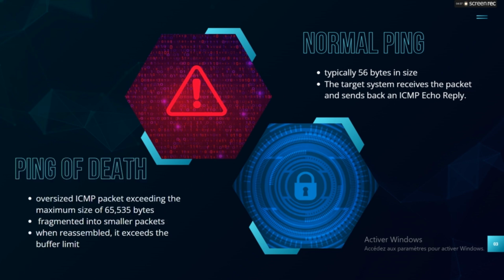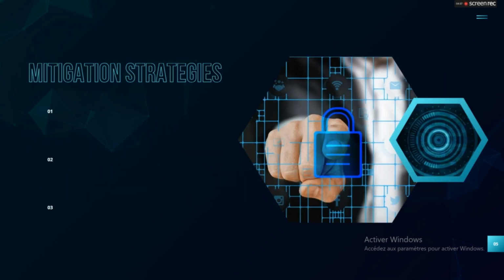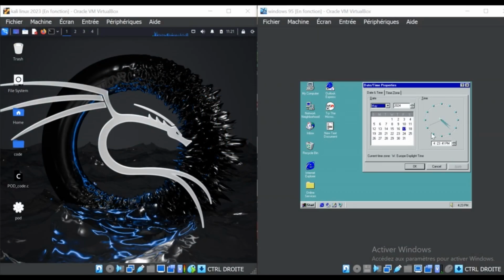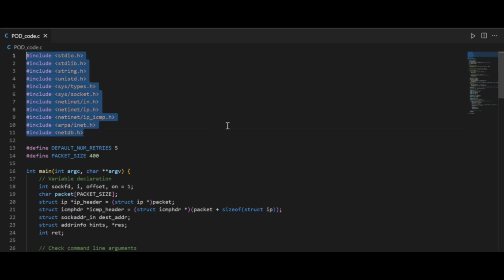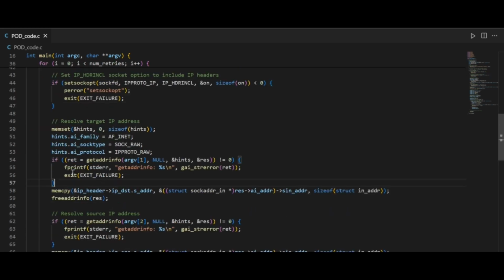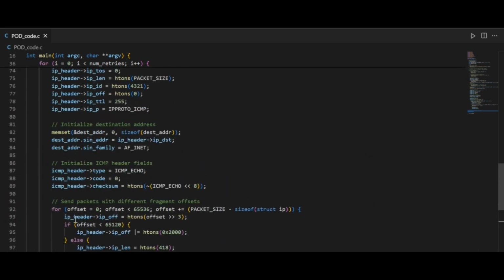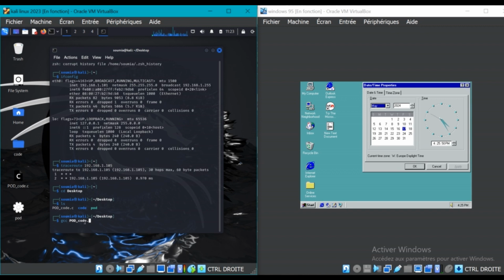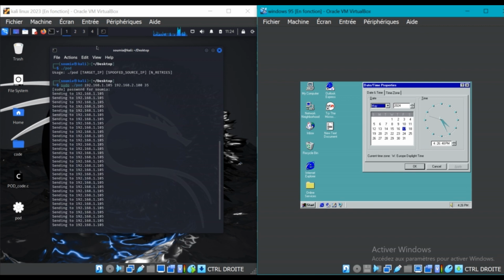Ping of Death attack (on windows 95)